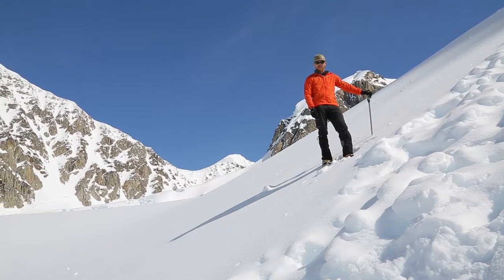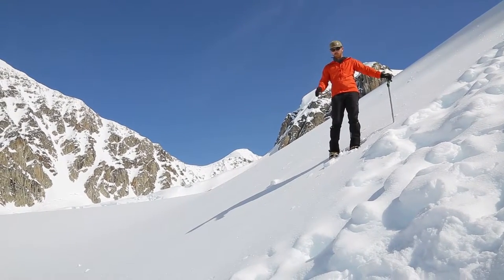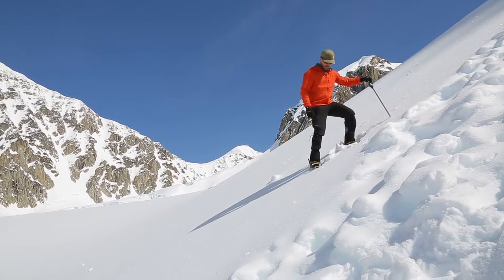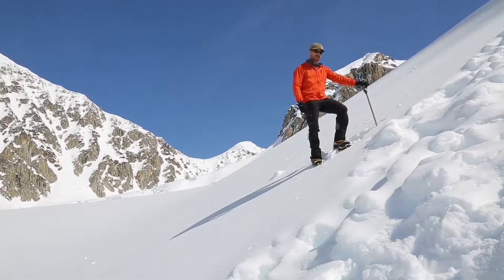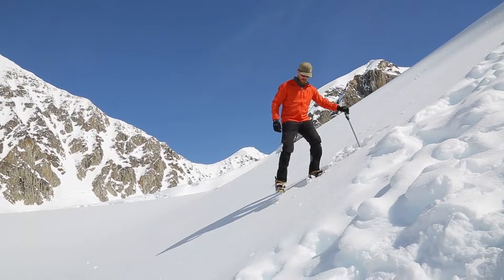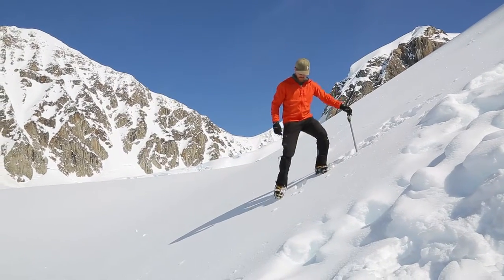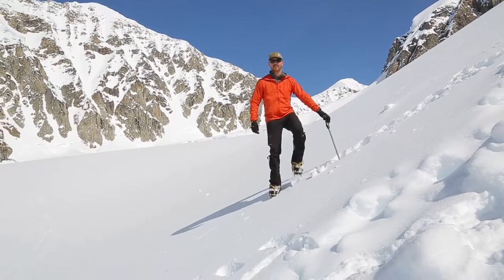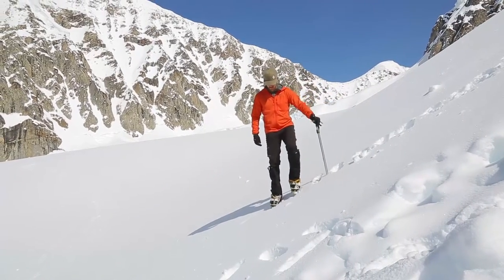Denali - Sidestep Downhill